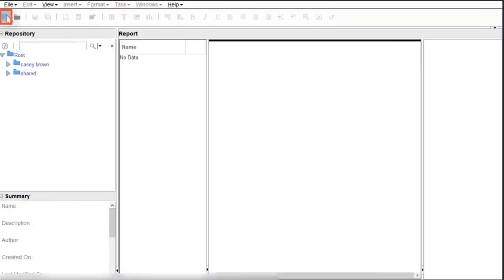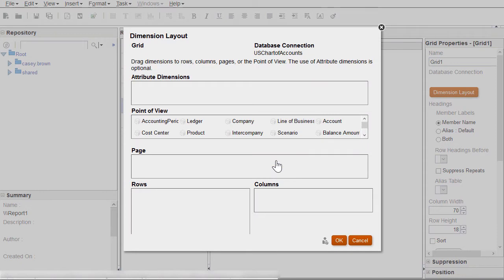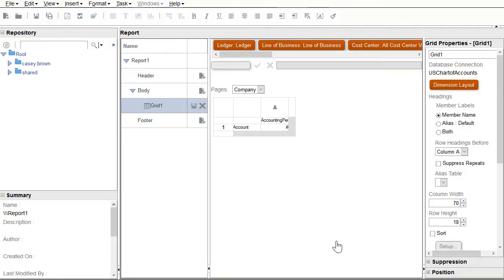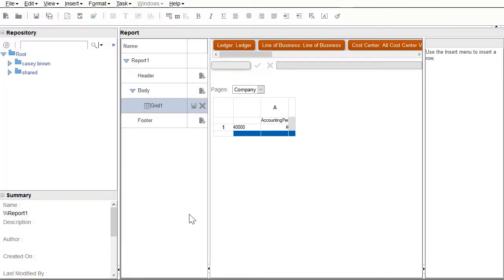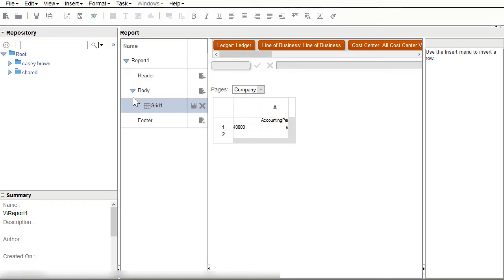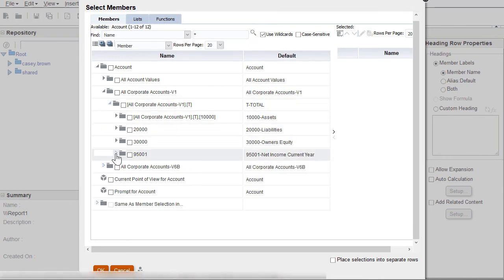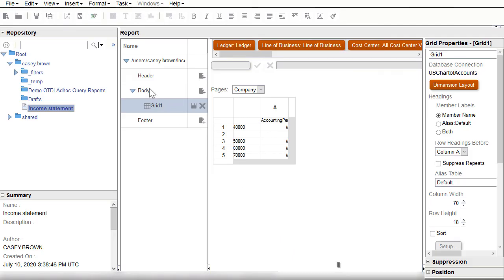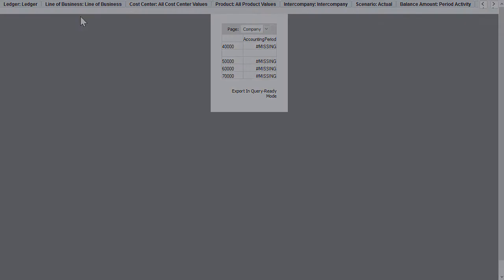General Ledger | 1-Define a Basic Financial Reporting Report Using Financial Reporting Web Studio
Learn how to add a grid to a financial reporting report, select the point of view dimensions for the grid, and how to select the account dimension members for revenue and expenses.